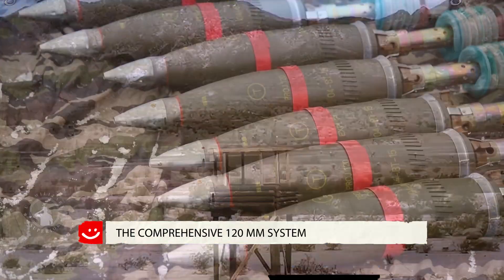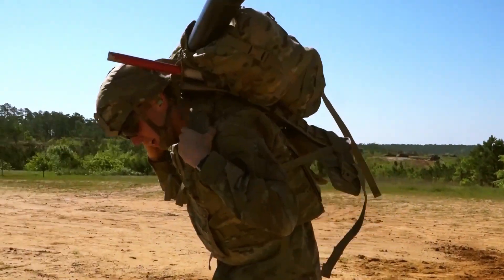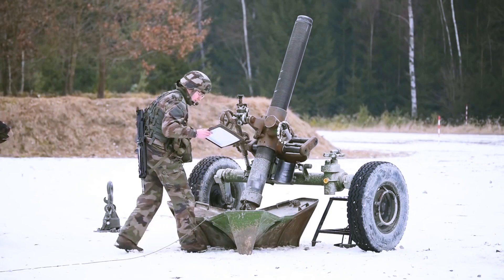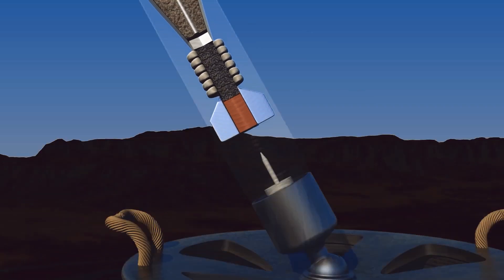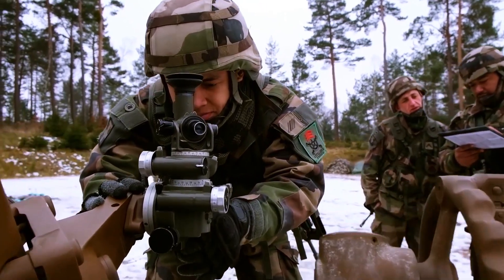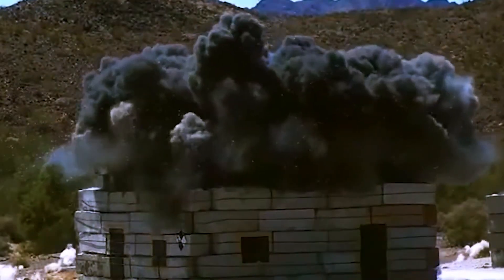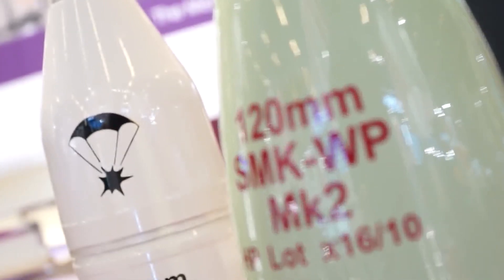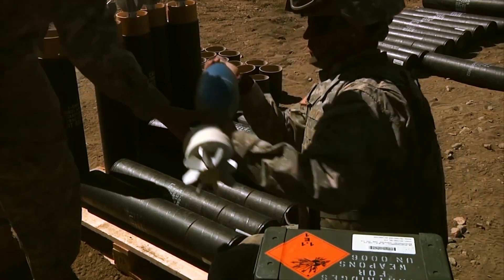THE COMPREHENSIVE 120 MM SYSTEM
Developed by Hirtenberger Defence Systems (HDS), the tough and dependable M12 120 mm weapon system comprises a 120 mm long-range weapon available in different barrel lengths, a family of ammunition, auxiliary field equipment, sighting systems and a fully digital fire-control system containing all ballistic data. The M12 can achieve a range of up to 8 500 metres, ensuring maximum firepower and reliability in challenging conditions.The system is quick to deploy and easy to operate and can be mounted on a specialised transport solution provided by HDS